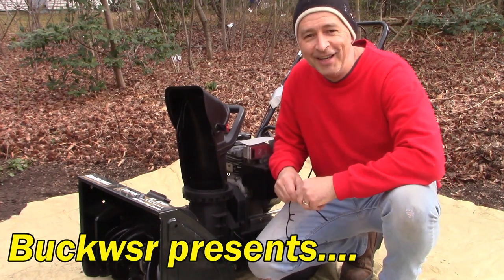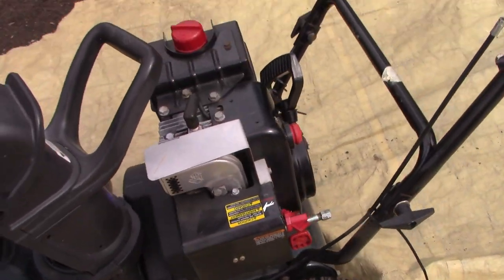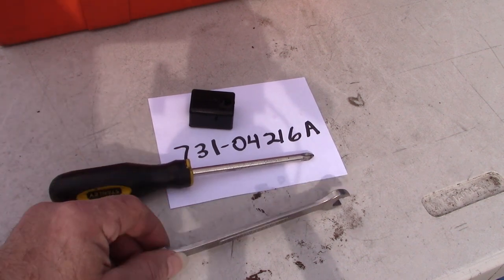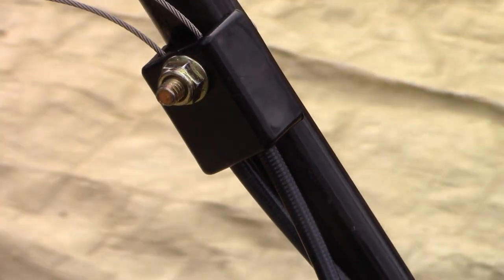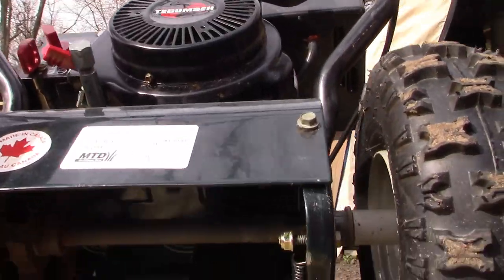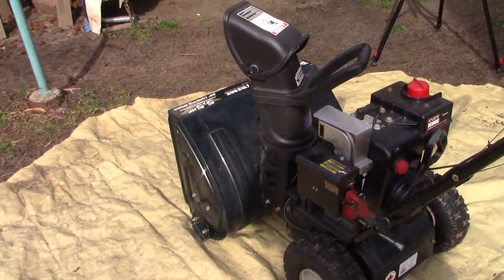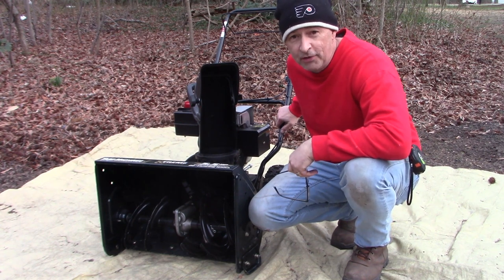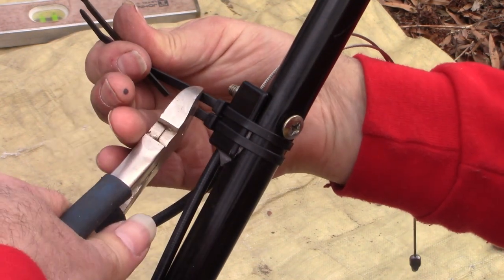Snow Blower Auger Cable "PLASTIC" Clamp FIX & UPGRADE for MTD Craftsman Troy-Bilt Yard Machines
In this video we rescue a trash-picked Yard Machines Snow Blower with a simple "Five-Dollar-Five-Minute" fix. Lots of 22" snow blowers have this same issue...MTD, Craftsman, Troy-Bilt, etc. Since this plastic clamp serves to secure BOTH auger and drive cables, it is an essential component apart from which your snow blower simply cannot operate. I hope this video helps you get your machine back in service. Buckwsr, Putting the "Do" into "Do-It-Yourself"